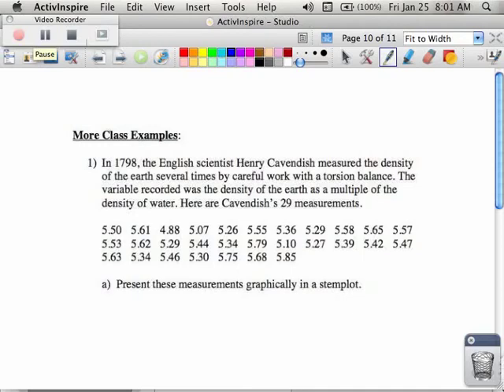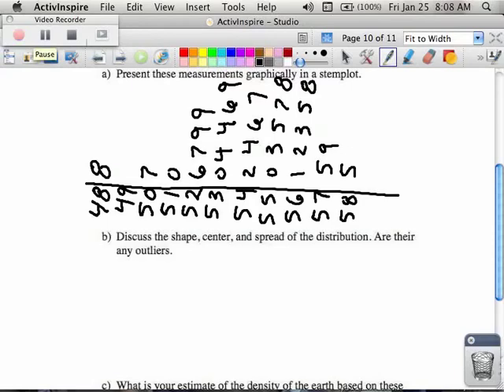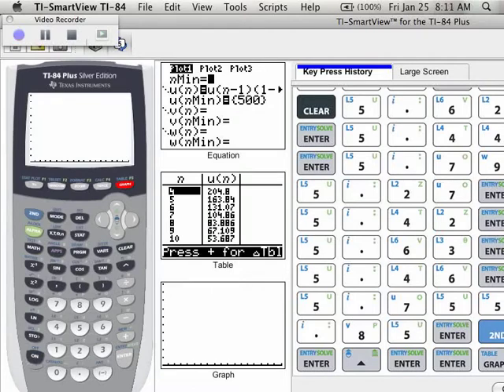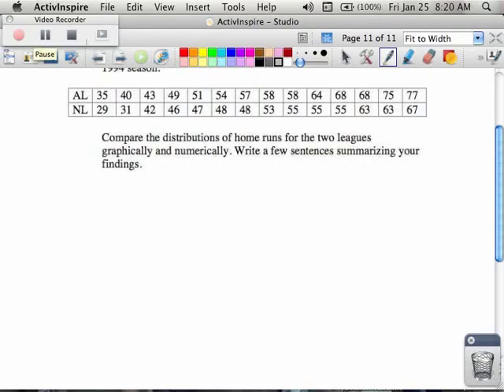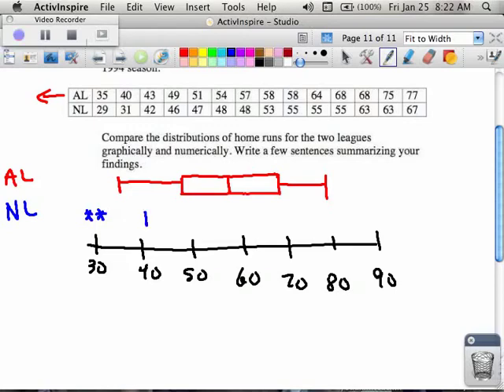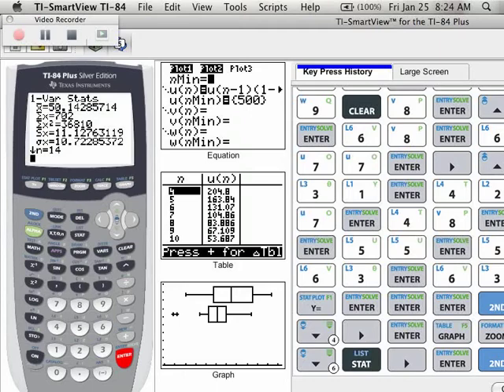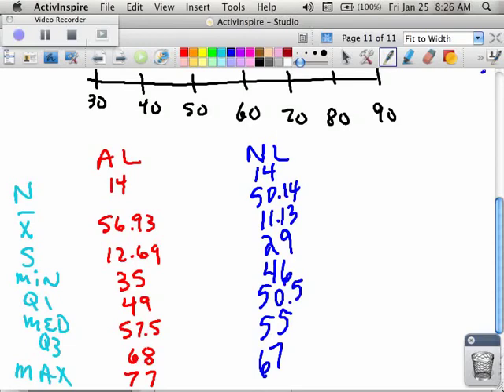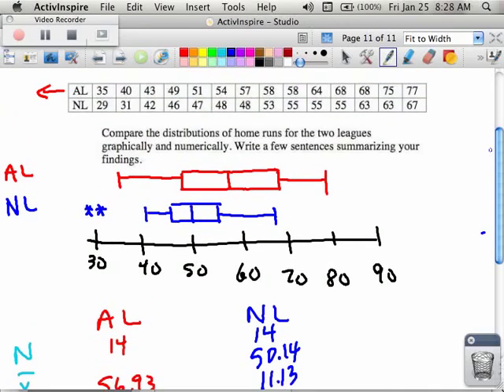apstats1 3 2